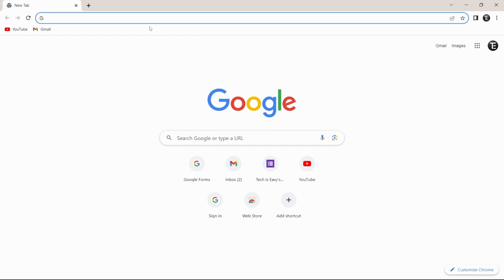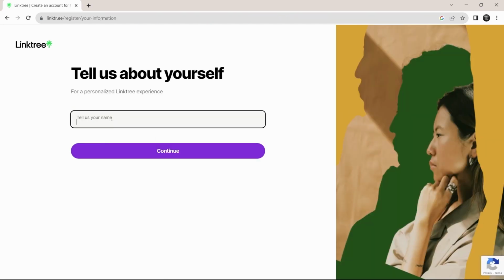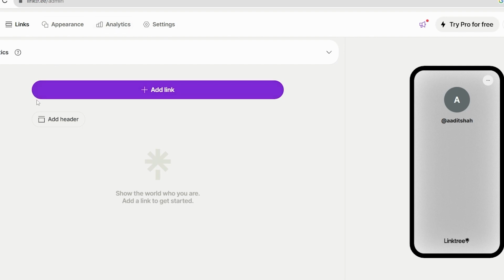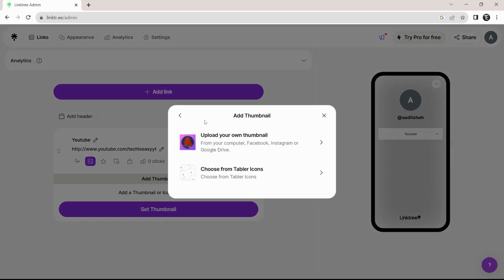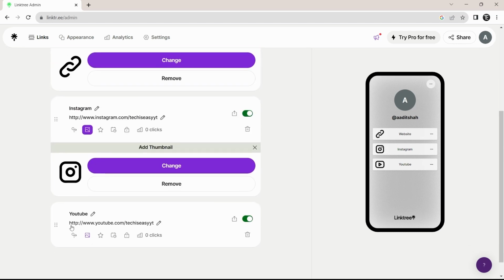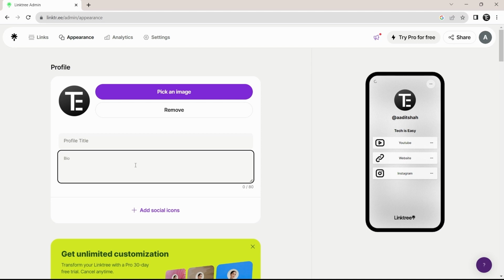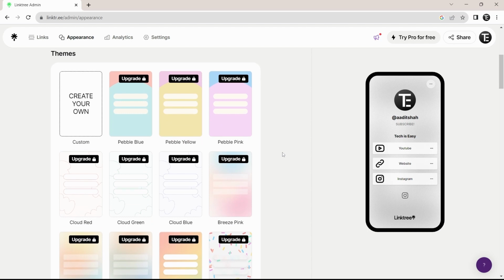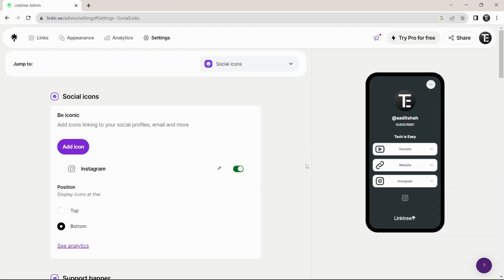How To Set Up and Use Linktree | Linktree Tutorial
LinkTree Tutorial: Unlock the Power of Your Social Links with Ease

In this comprehensive LinkTree tutorial, we're taking you step-by-step through the process of setting up and customizing your very own LinkTree landing page. Whether you're an influencer, content creator, business owner, or just someone who loves simplicity, LinkTree is about to become your new best friend.

What You'll Learn:
From setting up your account to optimizing your LinkTree profile, we've got you covered:
- Account Creation: We'll guide you through the quick and easy process of signing up for a LinkTree account.
- Adding Links: Discover how to effortlessly add all your important links, whether it's your website, blog, social media profiles, online store, or anything else you want to share.
- Customization: Make your LinkTree page truly yours by choosing from a variety of customization options, including layout, colors, and background images.
- Optimization for Mobile: See how your LinkTree page looks and functions on mobile devices, ensuring a seamless experience for all users.
Timestamps:
00:00 - Introduction
00:44 - Create account
02:50 - Linktree Dashboard
03:20 - Adding Links
06:26 - Appearance
08:48 - Share Linktree